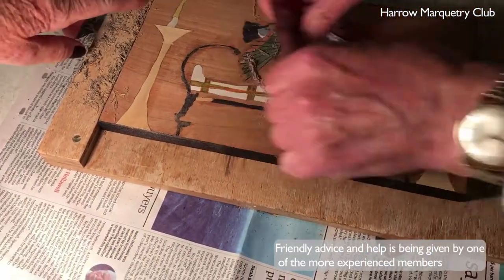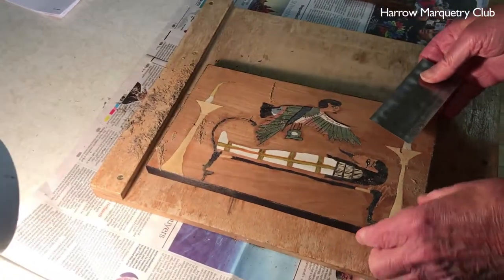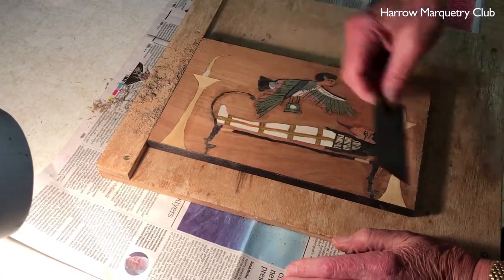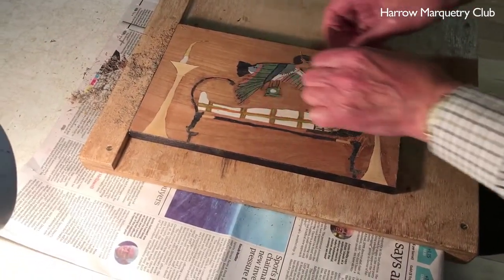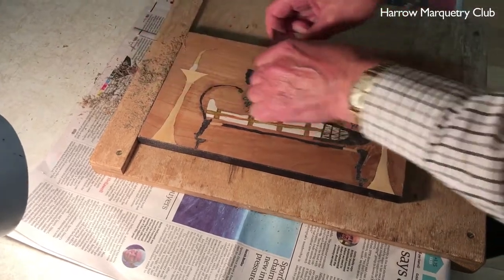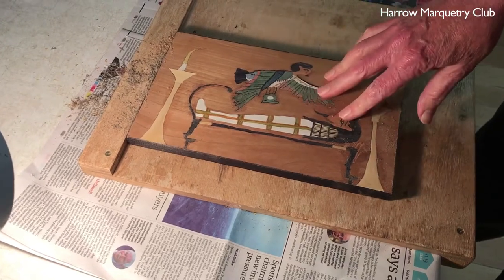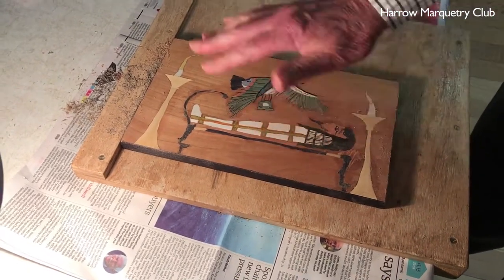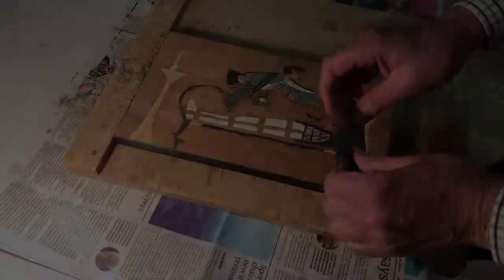Marquetry lessons at the Harrow club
This member only works on her marquetry projects at the weekly workshops at your venue in Harrow. She gets good guidance from other members and has produced several pieces I'll update this, but I'm sure she has entered one or two pieces into competitions with the Marquetry Society. All veneering tools and veneers are readily available  for new members at the venue, and we welcome new members